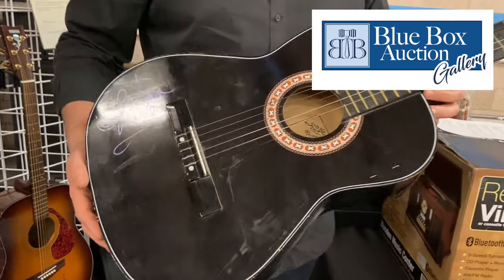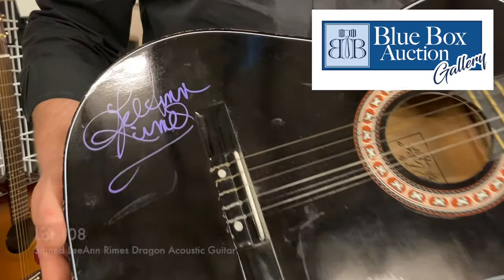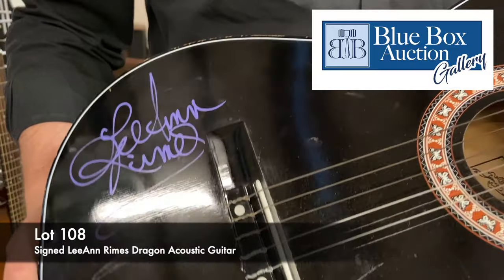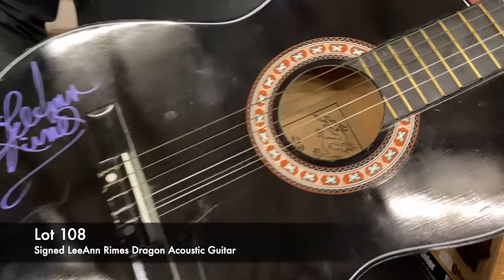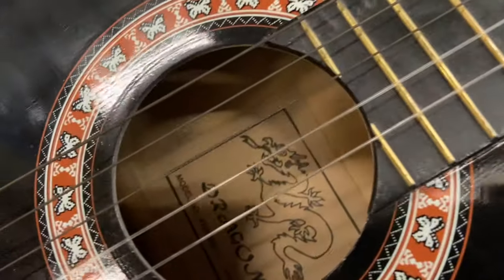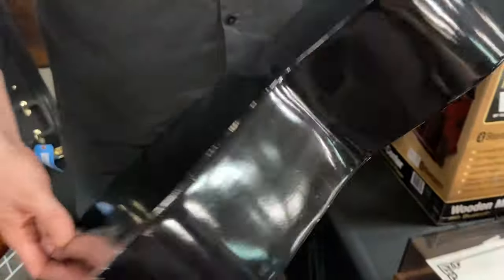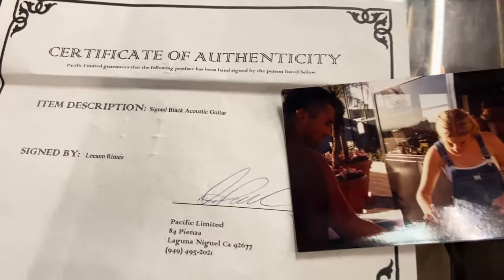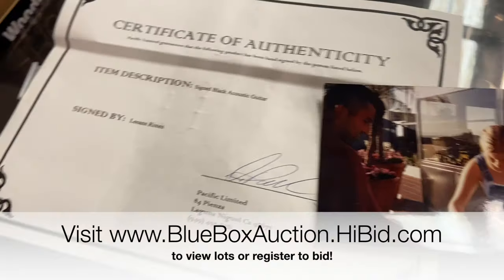Signed LeeAnn Rimes Dragon Acoustic Guitar in Music Auction on 4/9!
Signed LeeAnn Rimes Dragon Acoustic Guitar (With Certificate of Authenticity) Black Dragon Acoustic Guitar (Model N3909BK) signed by Leanne Rimes. Has some chips on the back. See Photos for more details on the condition. Comes with Certificate of Authenticity and Photo of LeeAnn Rimes signing the guitar. LeeAnn Rimes is a country singer/songwriter. She made her breakthrough with the album, which reached No. 1 on the Top Country Albums Chart and was certified multi-platinum in sales by the RIAA. The albums song Blue became a Top 10 hit. Following her breakthrough she released more albums accumulated 3 Grammys including Best New Artist, Best Country Song, Best Country Female Vocal Performance. This guitar is a great add too any country fans collection!

To view this lot or register to bid in the auction, please